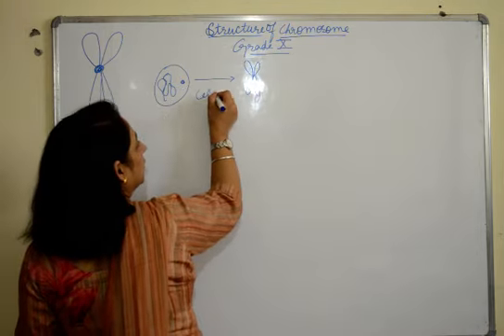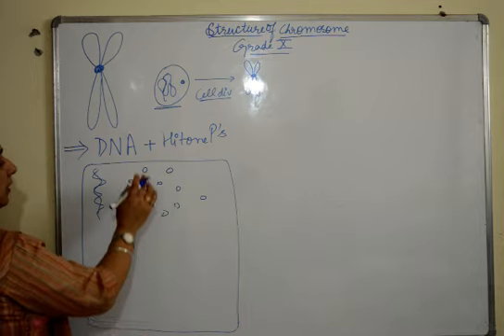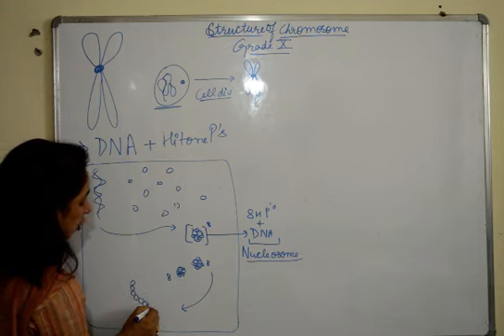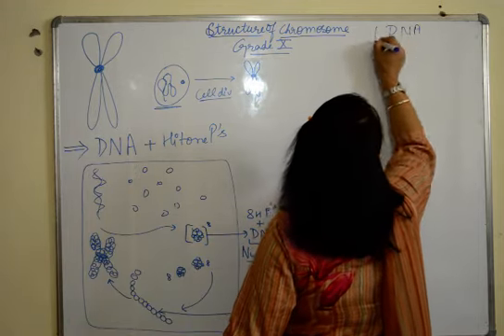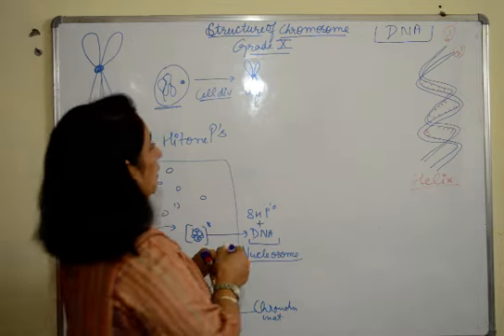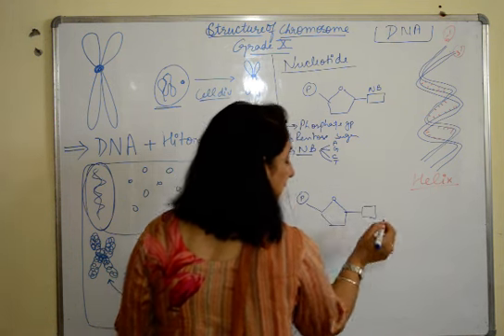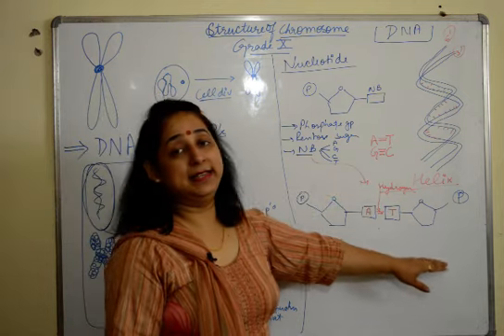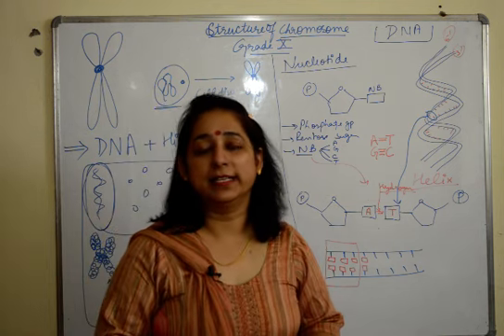Structure of Chromosome 10th Biology || ICSE 2021-22 || BIENBiology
- In this video the structure of chromosome is explained.
- This video also explains the structure of DNA and nucleotide.
- Videos are useful for the students of grade 10 ICSE.